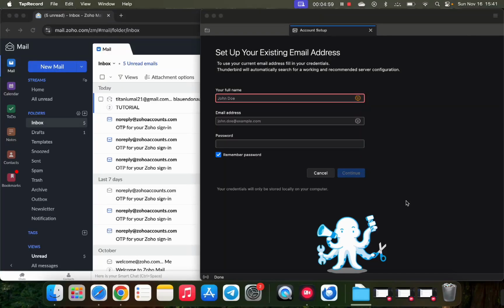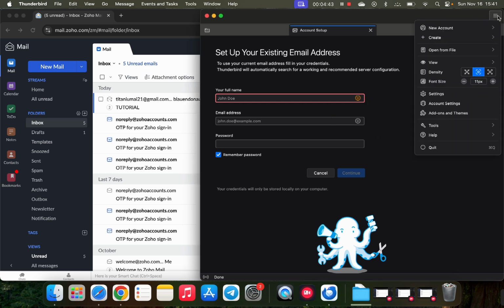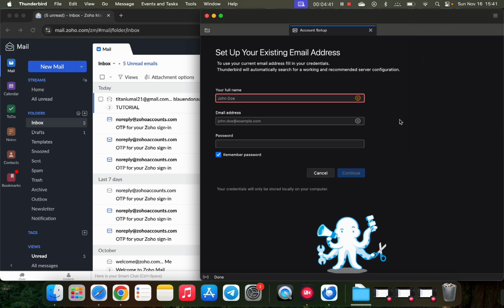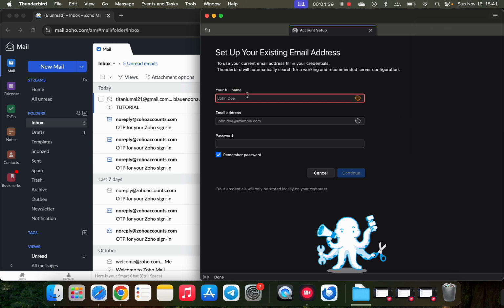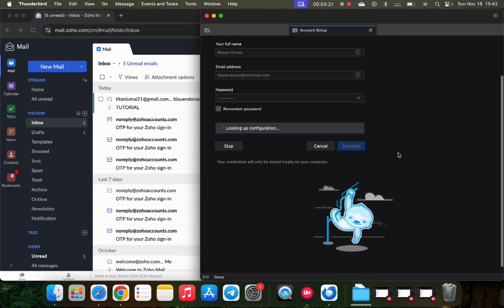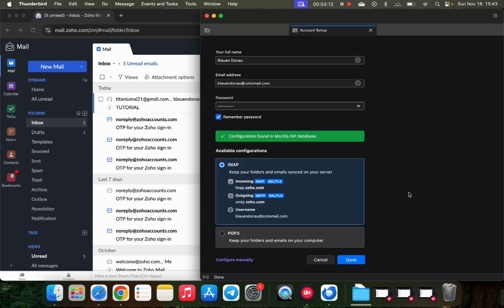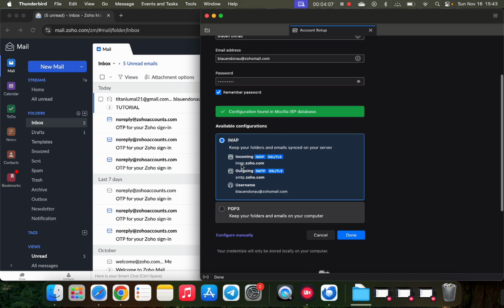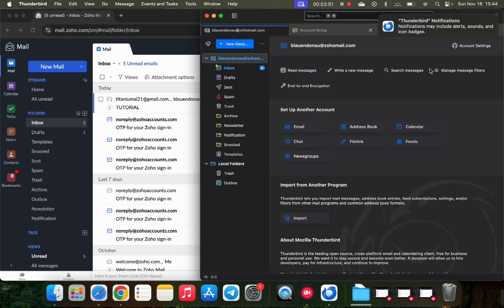Zoho Mail in Mozilla Thunderbird Full Setup (Quick & Easy)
Set up Zoho Mail in Mozilla Thunderbird with this full step-by-step guide. Learn IMAP setup, server settings, syncing folders, and configuring your inbox for smooth desktop email management. Ideal for users wanting fast, offline access to their Zoho Mail account.